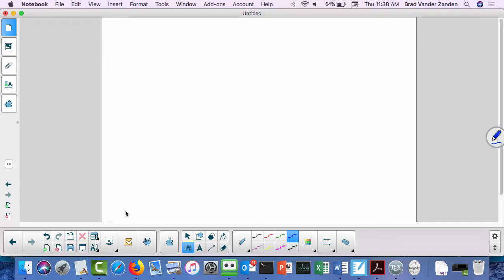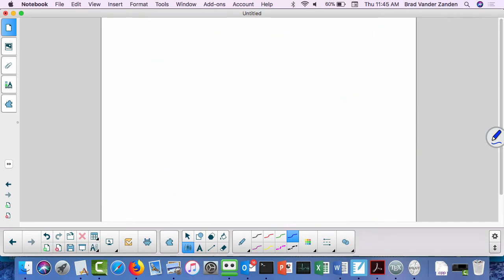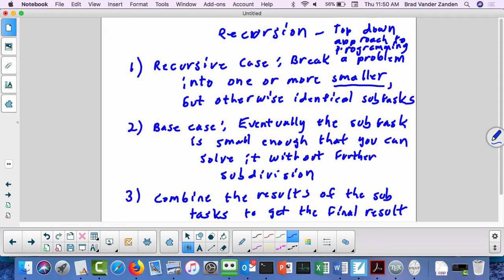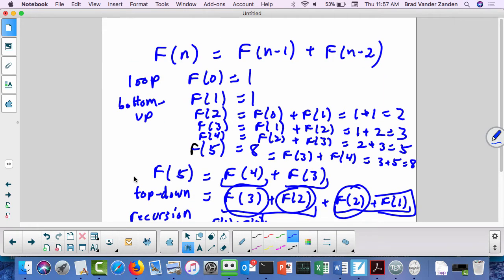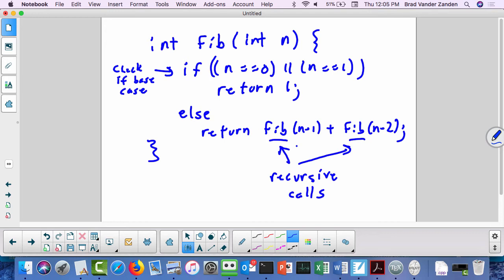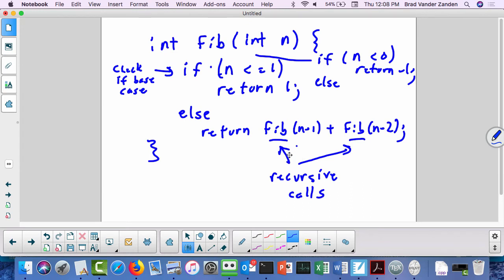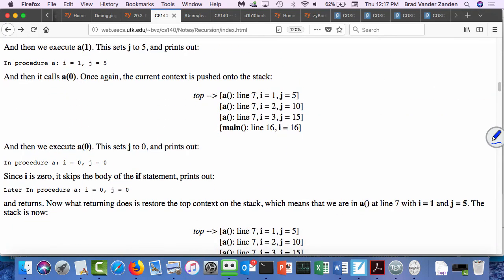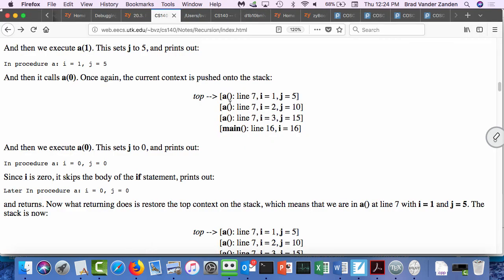Mar29 Intro To Recursion